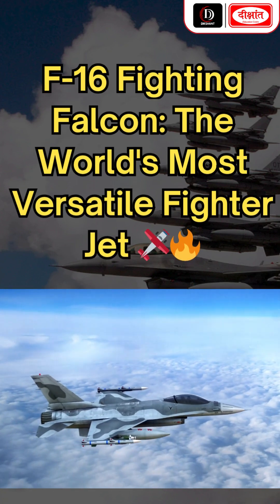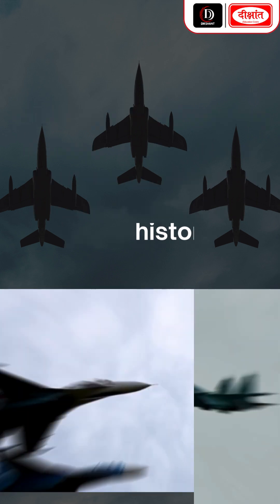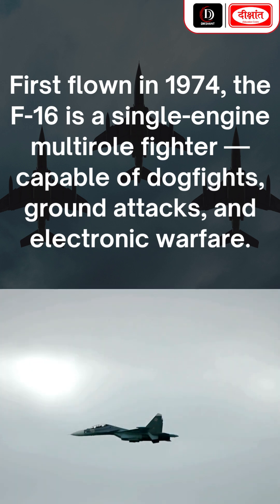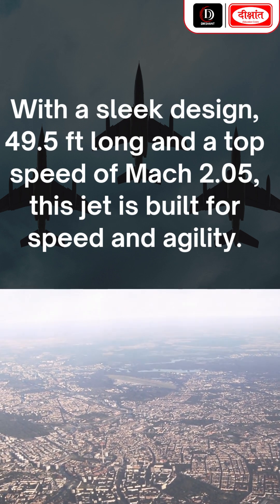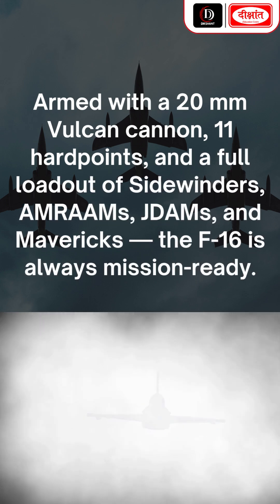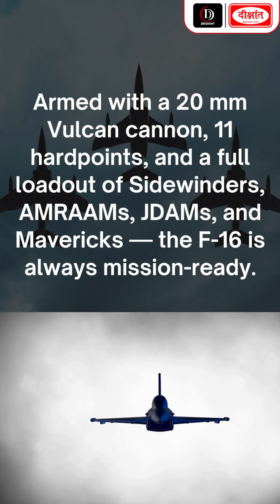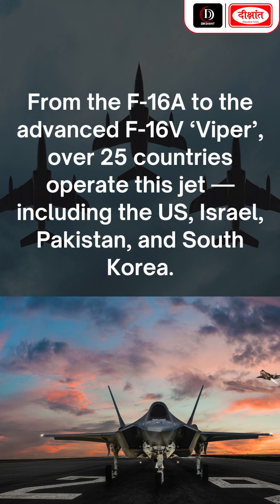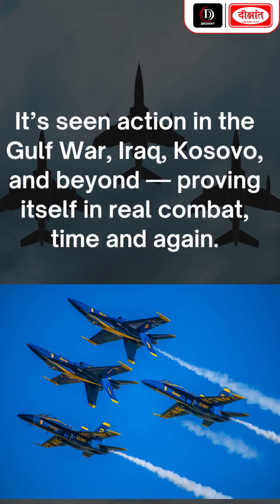🎯 F-16 Fighting Falcon: The World's Most Versatile Fighter Jet 🛩️🔥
The F-16 Fighting Falcon is one of the most successful and widely used fighter jets in history, known for its versatility in combat. First flown in 1974, this single-engine, multirole fighter excels in dogfights, ground attacks, and electronic warfare. With a sleek design measuring 49.5 feet in length and achieving speeds of up to Mach 2.05, the F-16 is built for speed and agility. It features advanced fly-by-wire controls, a frameless canopy for 360° visibility, and sophisticated avionics. Armed with a 20 mm Vulcan cannon, 11 hardpoints, and a wide range of missiles, the F-16 is always mission-ready. Operated by over 25 countries, including the United States, Israel, Pakistan, and South Korea, it has proven itself in conflicts such as the Gulf War, Iraq, and Kosovo. The latest F-16V Block 70/72 model comes equipped with AESA radar, modern cockpit displays, and enhanced survivability, ensuring its relevance well into the 2040s. The F-16 Fighting Falcon remains a symbol of air dominance, combining affordability, lethality, and combat-proven performance.

𝐓𝐨 𝐠𝐞𝐭 𝐭𝐡𝐞 𝐝𝐞𝐭𝐚𝐢𝐥𝐬:
𝐃𝐢𝐤𝐬𝐡𝐚𝐧𝐭 𝐒𝐜𝐡𝐨𝐥𝐚𝐫𝐬𝐡𝐢𝐩 𝐏𝐫𝐨𝐠𝐫𝐚𝐦𝐦𝐞: rb.gy/7iix3n
👉 𝐓𝐨 𝐠𝐞𝐭 𝐭𝐡𝐞 𝐝𝐞𝐭𝐚𝐢𝐥𝐬 about this 𝐜𝐚𝐥𝐥, 𝐖𝐡𝐚𝐭𝐬𝐀𝐩𝐩 𝐨𝐫 𝐒𝐌𝐒 "𝐆𝐒" on this

1. Sociology Optional New Batch Starts From:  𝟎𝟔 𝐌𝐚𝐲 𝟐𝟎𝟐𝟓 @ 𝟗:𝟎𝟎 𝐀𝐌

2. General Studies English Medium New Batch Starts From: 𝟏𝟎 𝐉𝐮𝐧𝐞 𝟐𝟎𝟐𝟓 𝐚𝐭 𝟓:𝟑𝟎 𝐏𝐌
𝚃𝚘 𝙰𝚝𝚝𝚎𝚗𝚍 Free Dikshant 𝙳𝚎𝚖𝚘 𝙲𝚕𝚊𝚜𝚜es : -
𝕯𝖔𝖜𝖓𝖑𝖔𝖆𝖉 Our Dikshant Learning App